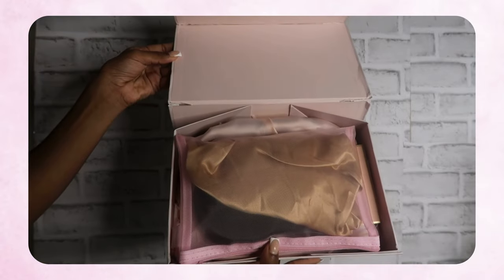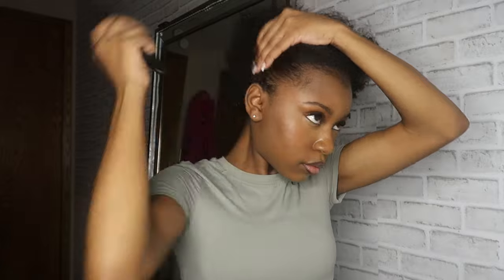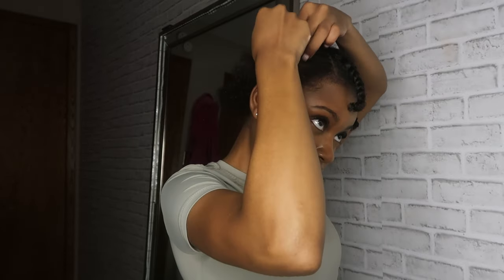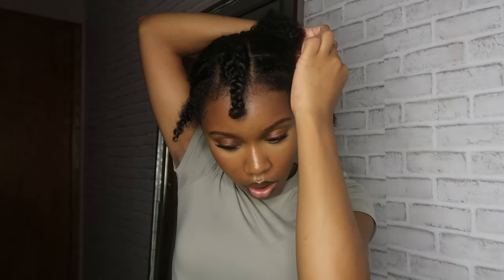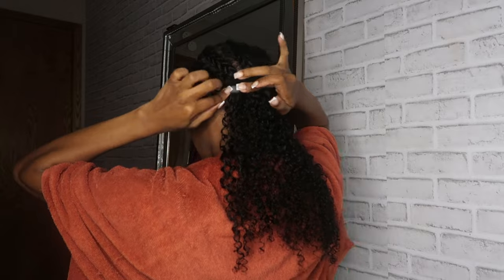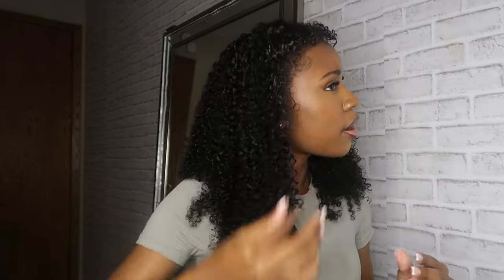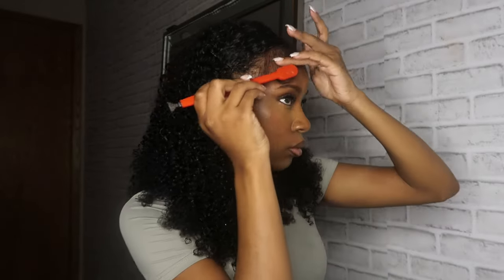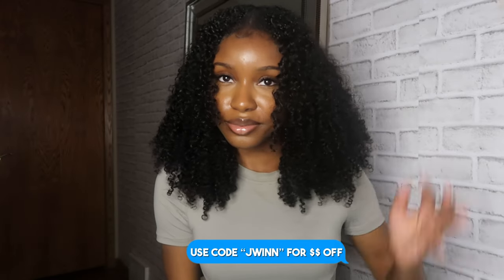INSTALLING NATURAL CLIP INS ON SHORT 3c-4a HAIR! Ft. Curls queen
Hey guys jas here! i’m super excited to be doing another collaboration with curls queen if you guys haven’t checked out my first collab with them, please make sure to do so but in today’s video, I am trying out their amazing curly clip ins and I am so in love!

I am wearing a 18 inches clip-in hair extension in water jerry curly texture from CURLSQUEEN.

before & after - 0:00
intro - 00:08
packaging - 00:41
washing - 00:58
Sectioning leave out - 02:05
braid down method - 03:00
install - 05:00
style -07:00